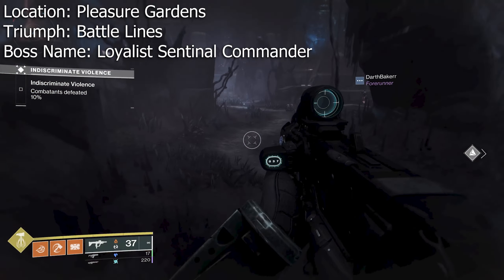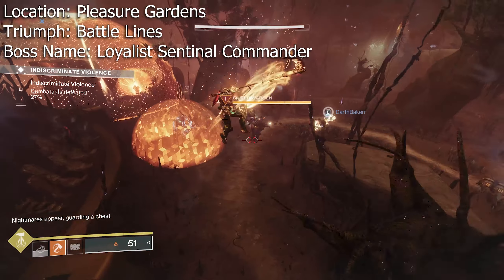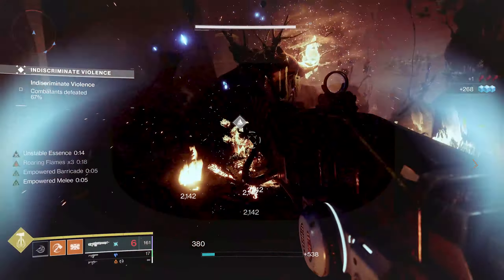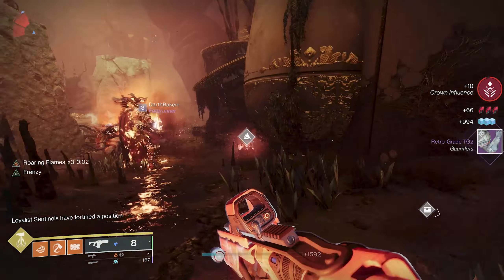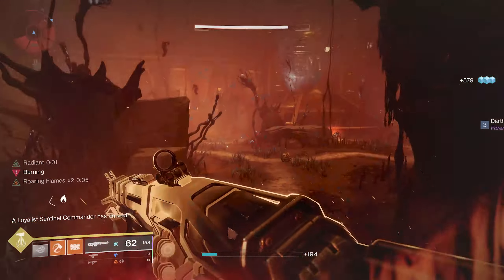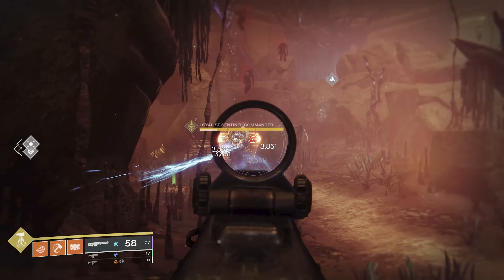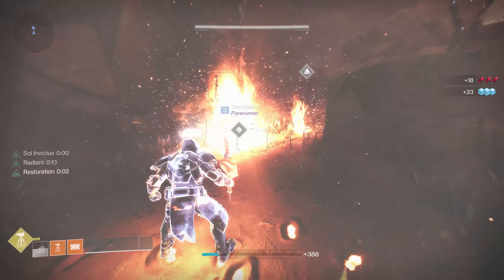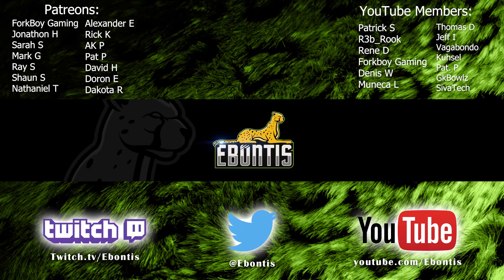Battle Lines - Loyalist Sentinel Commander - Destiny 2 Season of the Haunted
In the Pleasure Gardens the lights dim for a bit and then you'll have three large sheild generators to take out, and after all three are down you'll find the Loyalist Sentienl Commander has spawned and when he is finshed you'll complete the Battle Lines Triumph

PS4 = Ebontis
XB1 = Ebontis

30th Anniversary, Grasp of Avarice, Dares of Eternity, Starhorse, Xur, Solo Flawless Grasp of Avarice, Gjallarhorn, Forerunner

Season of the Haunted, Leviathan, Moon, Calus, H.E.L.M., Reaper, Nightmare Containment, Sever, Trespasser, Beloved, Austringer, Drang, Mida Mini Tool, Haunted, Nightmare, Solar 3.0